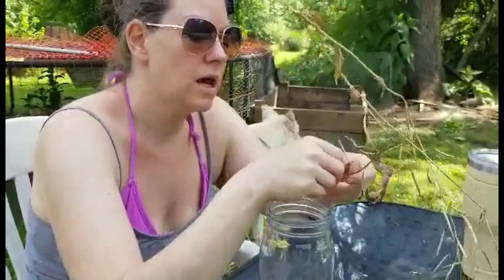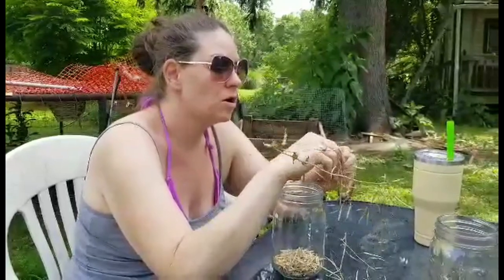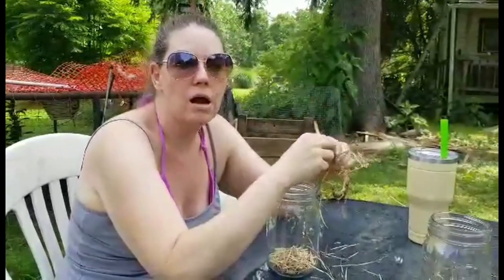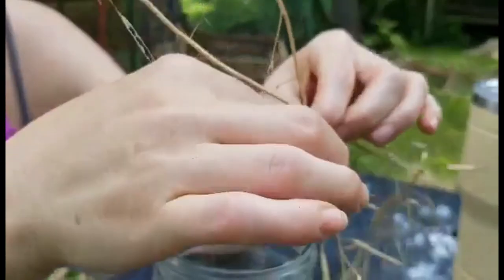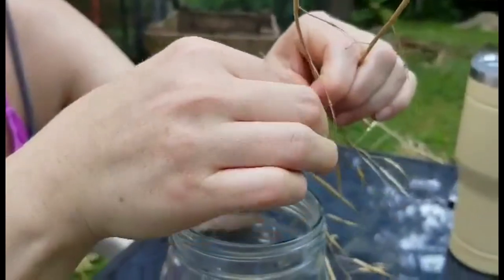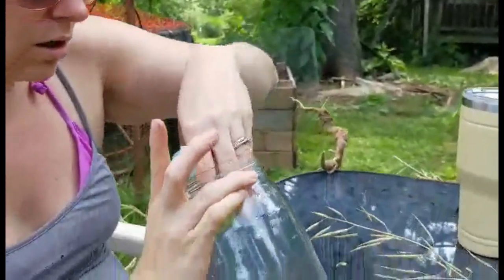How to Save Turnip Seeds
How to Save Turnip Seeds - Have you ever wondered where turnip seeds come from?  In this video learn how to save Turnip Seeds.  Being able to save your own seeds is a valuable Homestead and Preparedness skill.

(Legal)
This way you won't miss any future videos or lives!

*Remember to be kind, no politics news or controversy!

🔴 If you would like to make a love offering to Keto Homestead With Jess for all she does for us and the community feel free to donate to her :

Keto Homestead With Jess
Newark Ohio 43058

•Rumble ➭ KETOHOMESTEADWITHJESS

✰ Subscription Count 1.54k ✰ Goal= (1,200) WHOOO ! MADE IT!